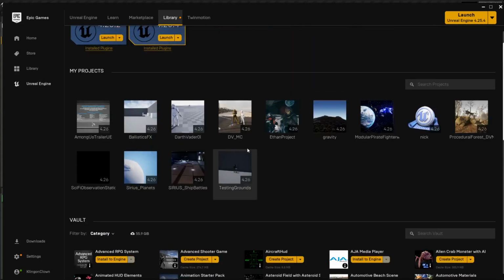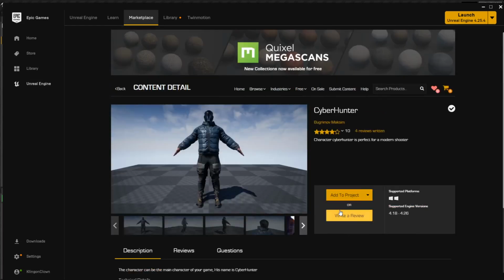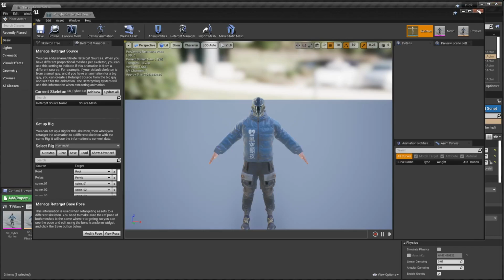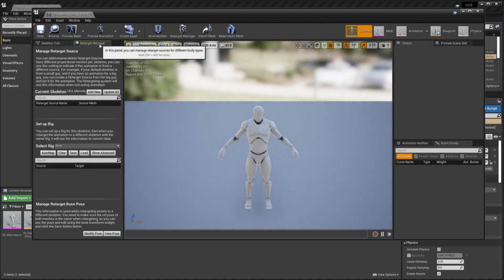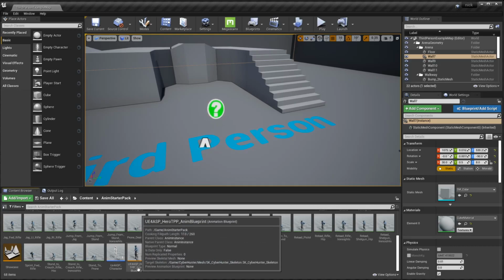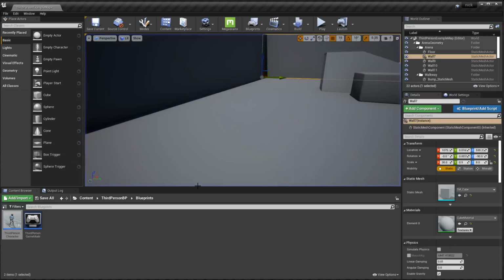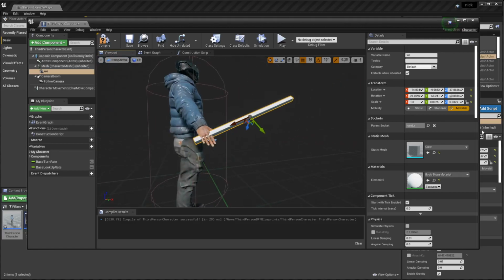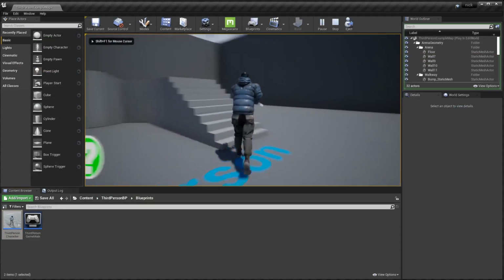Applying Mannequin Animations to Custom Characters in Unreal Engine 4.26 (Tutorial)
In this tutorial, we cover how to quickly rig up a custom character from the Marketplace that has been rigged to the Mannequin skeleton. We also introduce you to the free Animation Starter Pack that you can find on the Epic Marketplace, and how these animations can be assigned to your character.

As a bonus, we show you the basics of how to attach a (super low-poly) weapon to your character.